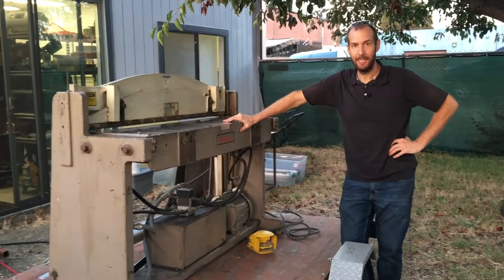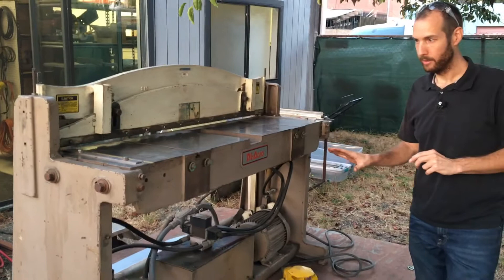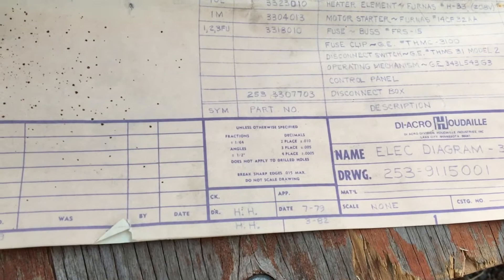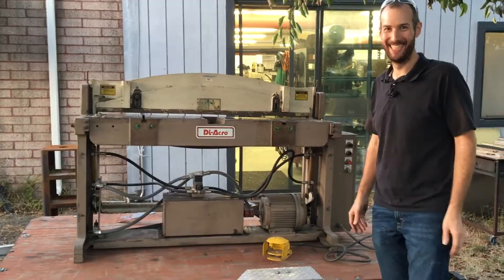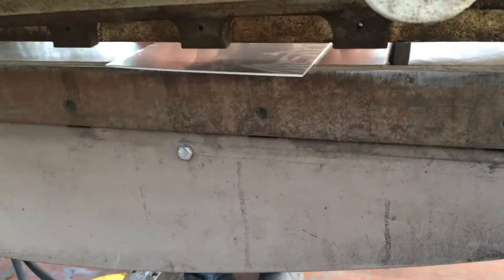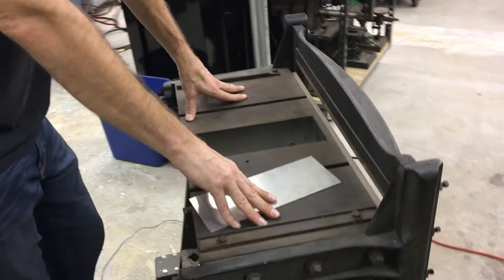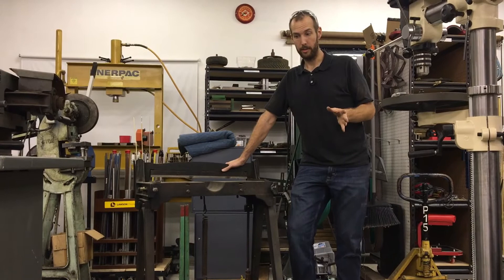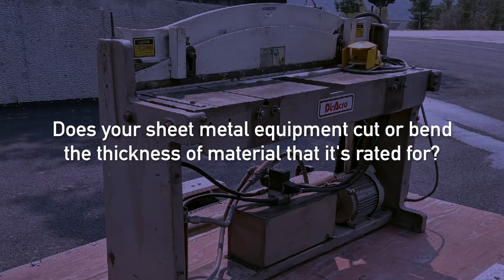SHEET METAL SHEARS: Newfound & Recommendations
Today I have a surprise for you guys! We just got a new machine: A 52" Di-Acro Hydraulic Sheet Metal Shear. We found it on Craigslist and picked it up today. I want to give you a quick look, test it out, and also talk about our current machine in the shop and some other recommendations in the market.

he new "Euro Style" benders that are very attractive with double fingers:

Sheet Metal Bending Brake | 16 Gauge Box and Pan Brake | Baileigh Industrial

Sheet Metal Bending Brake | 16 Gauge Box and Pan Brake | Baileigh Indust...
If you need to make many sizes and shapes of tanks, pans, and boxes, this sheet metal bending brake is for you

Shop Tools and Machinery at Grizzly.com

Grizzly Industrial®, Inc. is a national retail and internet company providing a wide variety of high-quality woo...

And what looks like to be the most versatile bender available; the Mittler Brothers Ultimate

The Mittler Brothers machine is the only one with removable clamping base fingers that give you 360 degree clearance 2" deep around the bend radius!